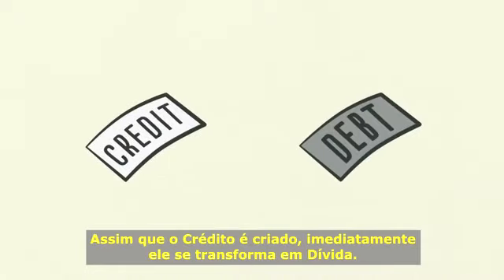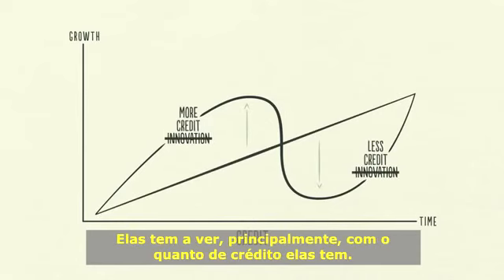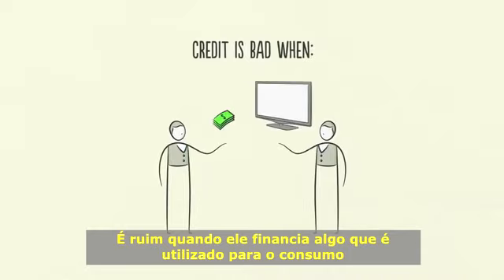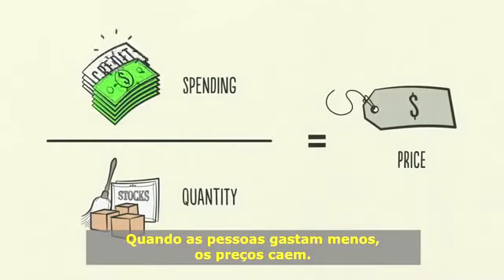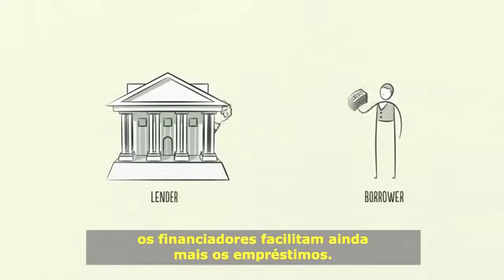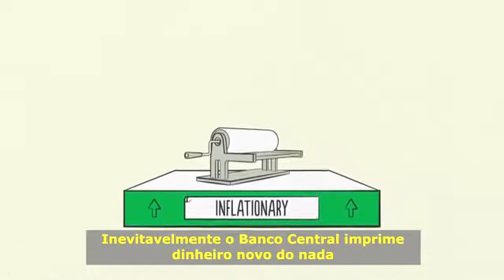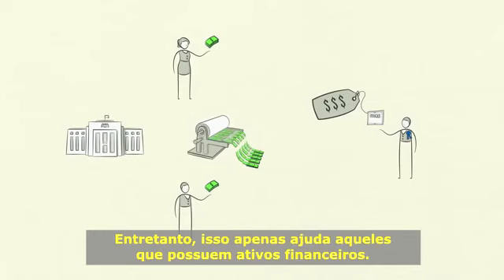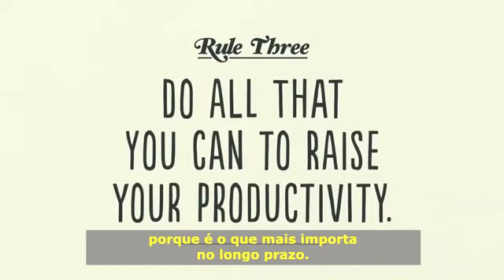Como funciona à economia?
Uma verdadeira aula do Ray Dalio